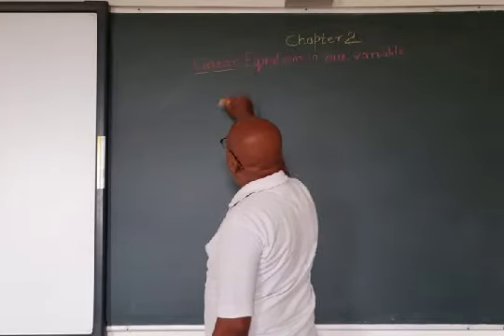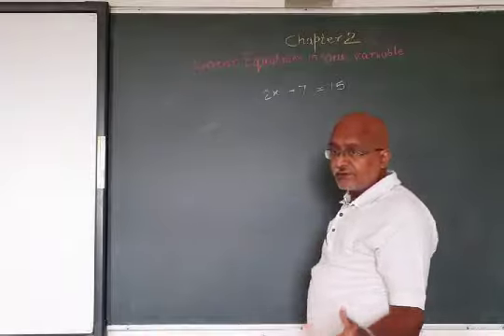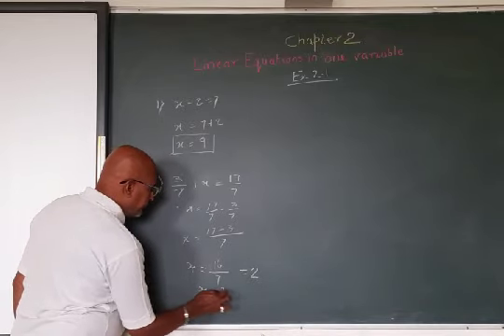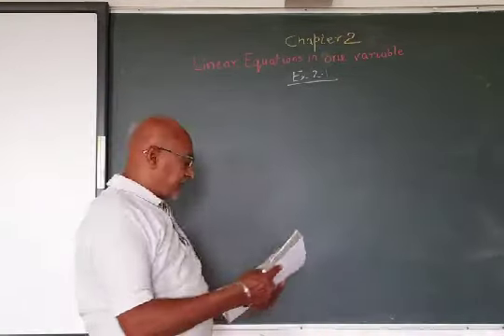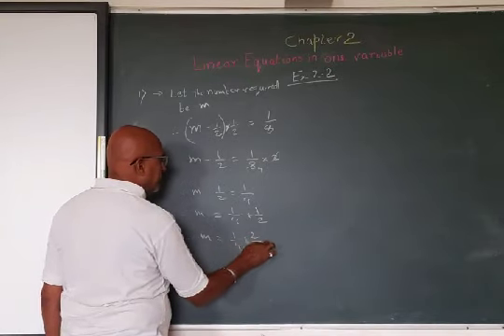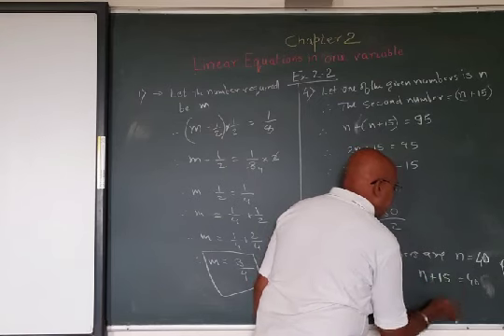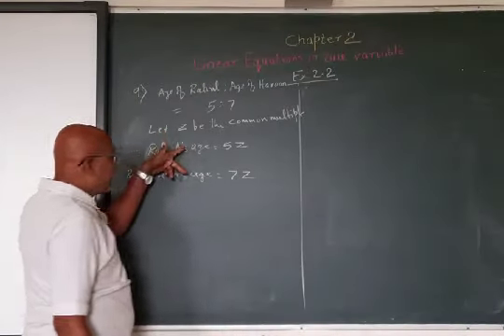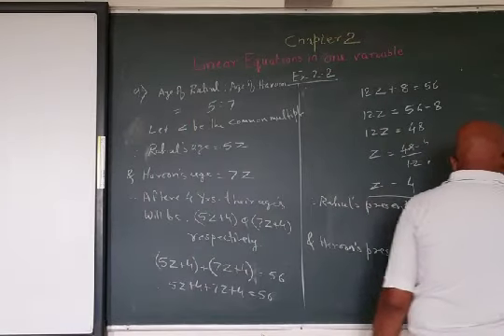Class 9 Mathematics: 2. Linear equations in one variable.